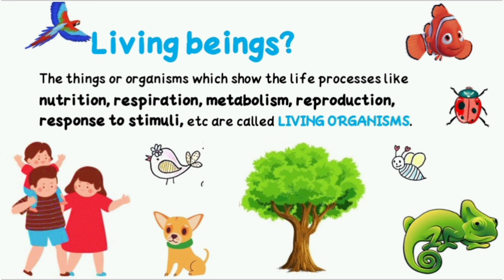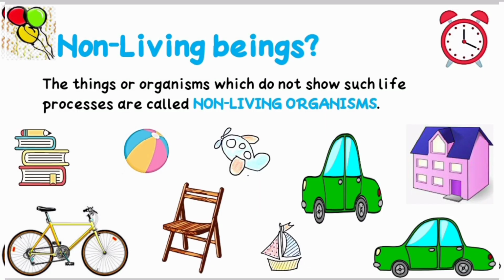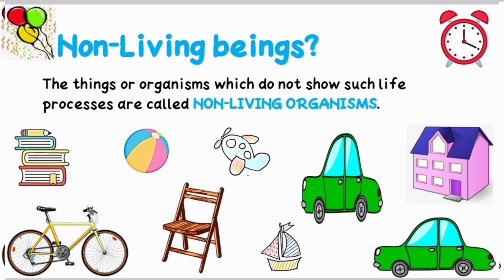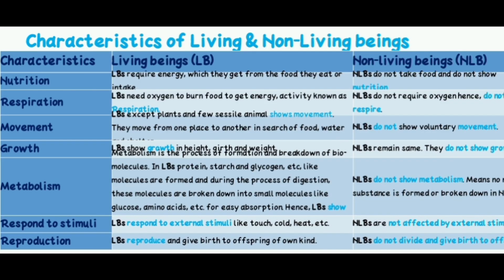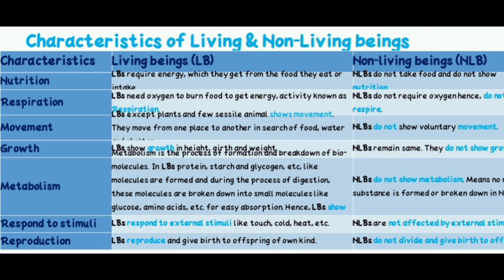Living things 🌲🐒🐬& Non-Living things 📚🚙🪑| Defination and differences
Living and non living things is a very basic topic of science and it shows what is features of life. what is required for a life.
If you have any doubts or queries do let us know and also tell us which topic you want us to explain for you in our next video 😊